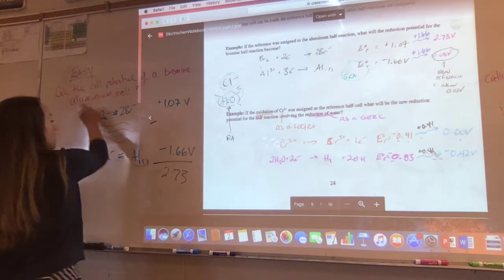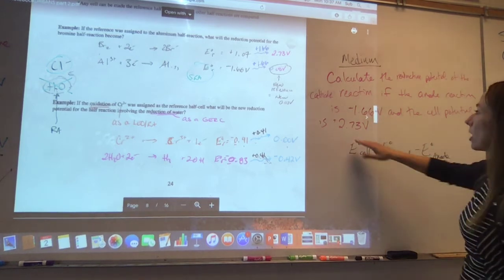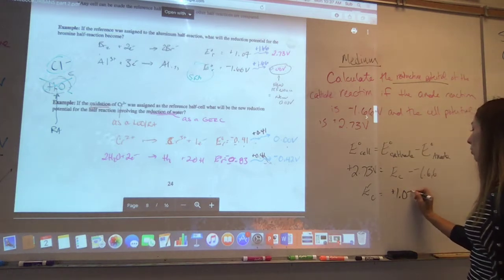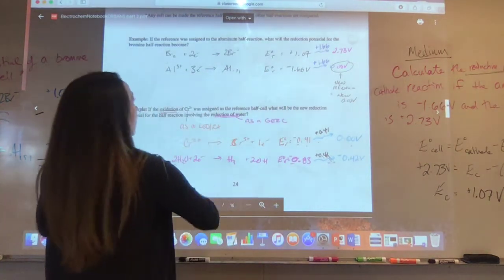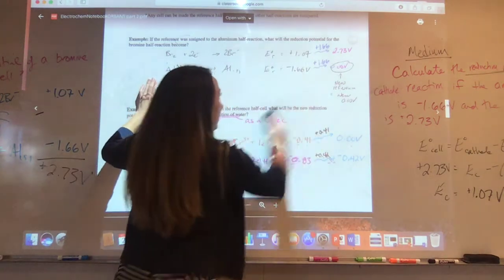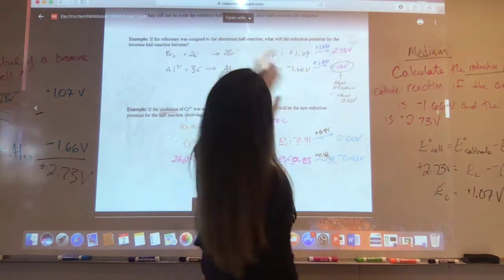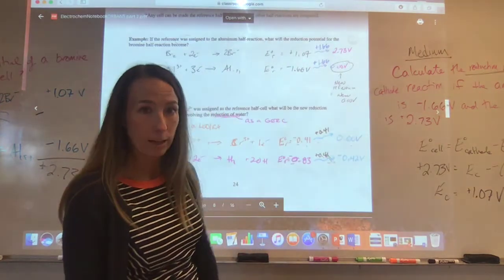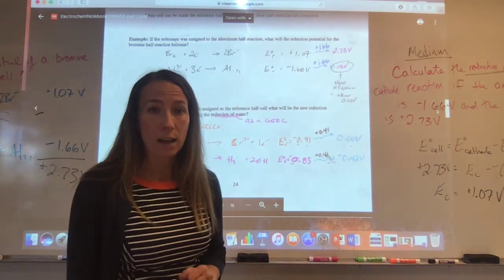Calculating Cell potential of Electrochemical Cells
Diana Rhys-Brown (DRB MsChemistryQueen) and her Alberta Chem 30 class calculate Cell potential  (Voltage) of Electrochemical Cells